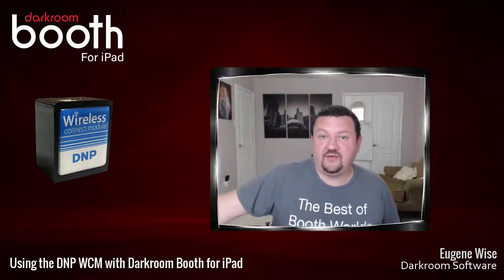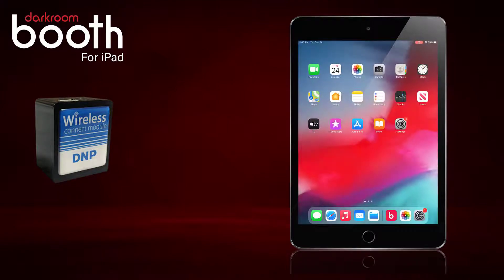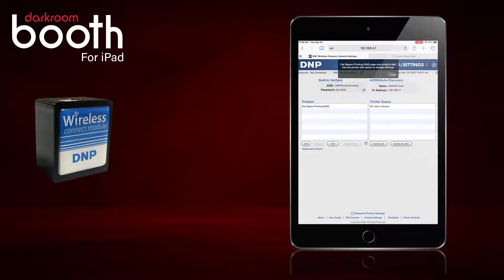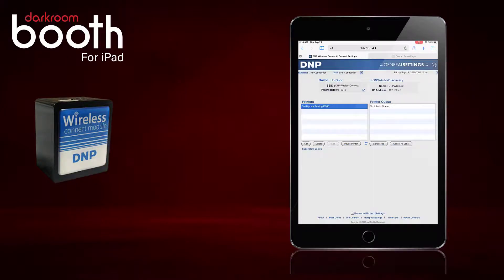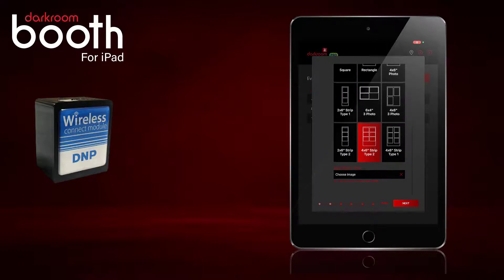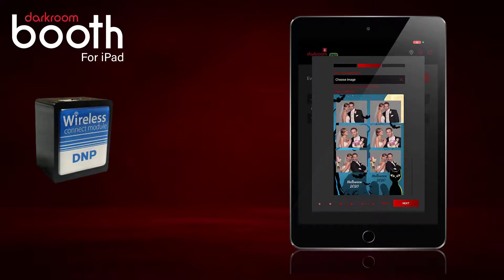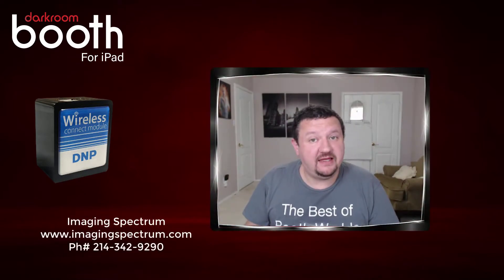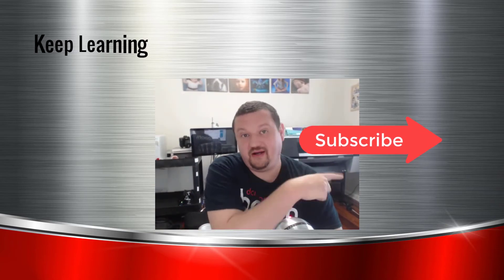Setting up DNP Wireless Connect Module (WCM) with Darkroom Booth for iPad